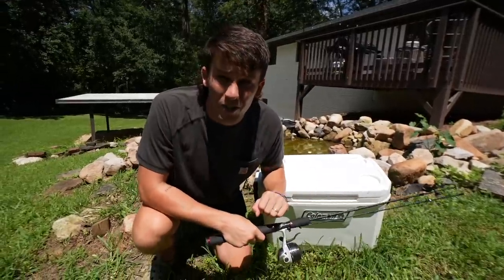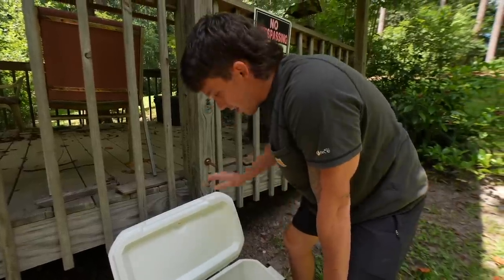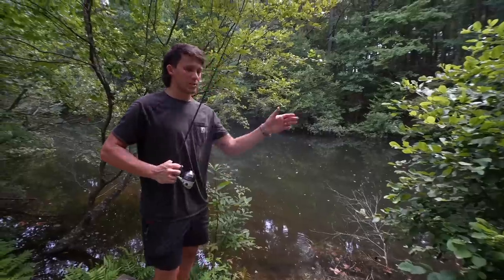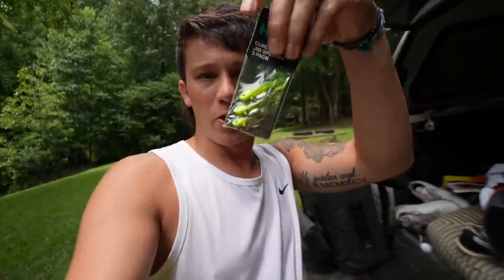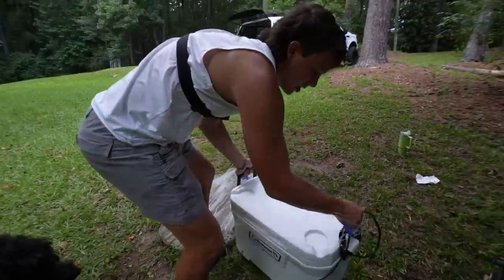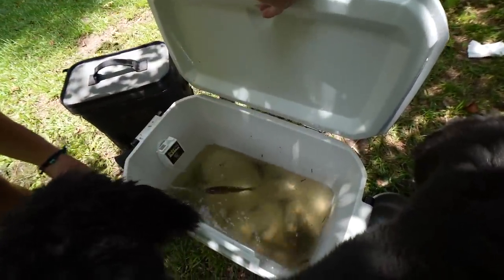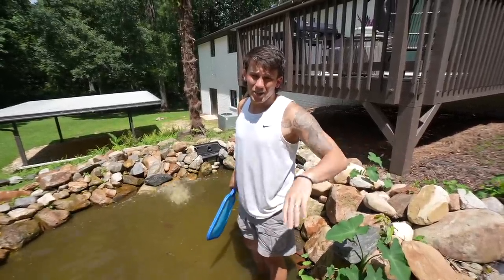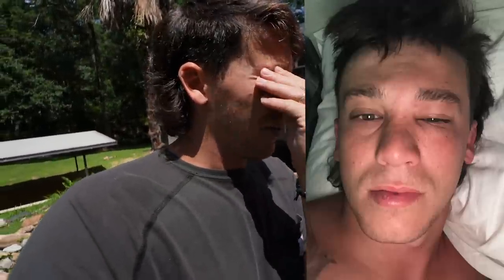Cast Netting Fish for BackYard TINY POND!!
In this video we cast net fish to put in my back yard tiny pond!

Cast Netting Tiny Puddle
Cast netting tiny puddle for fish
backyard tiny pond